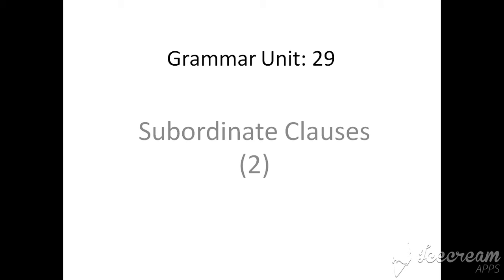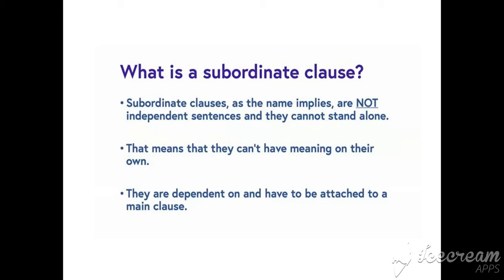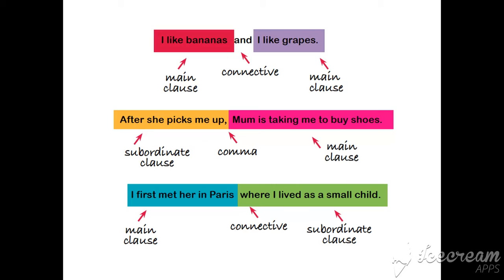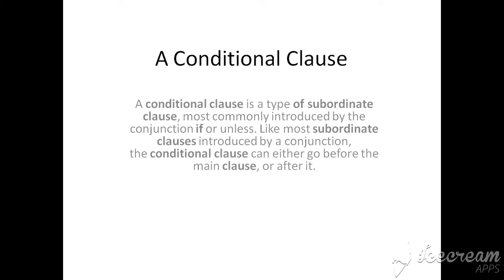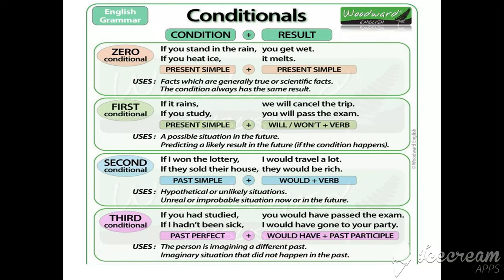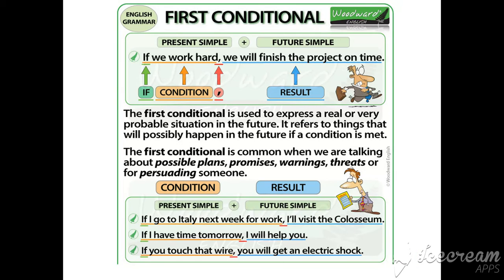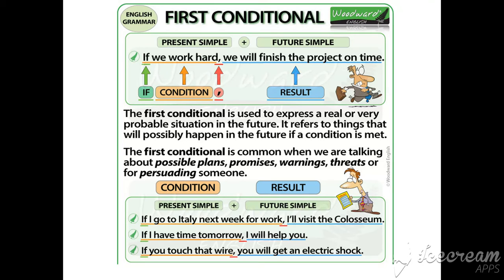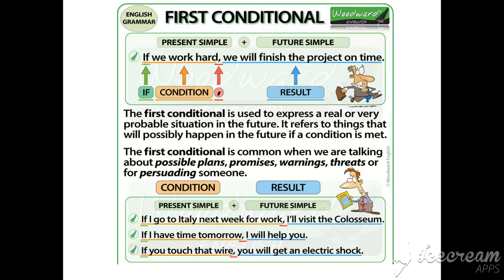English VIII Grammar Unit 29: Subordinate Clauses 1